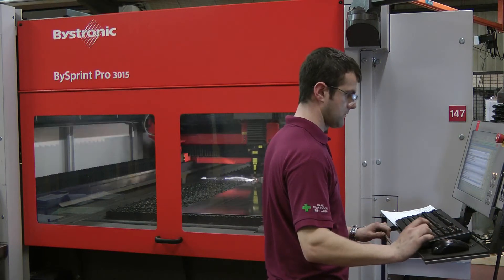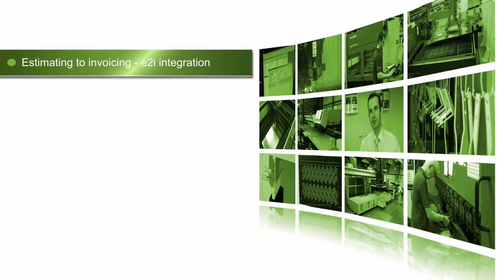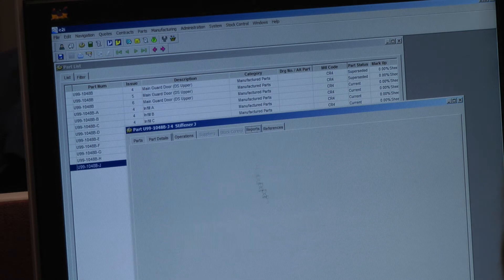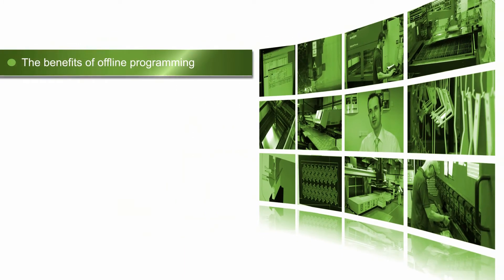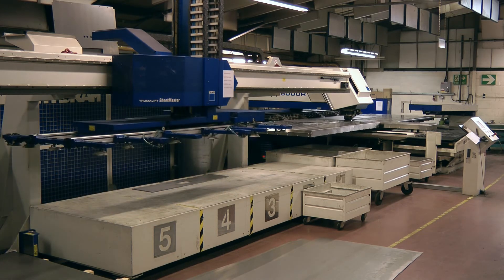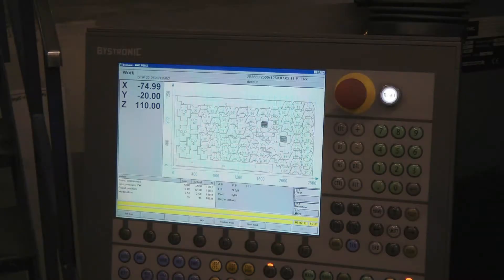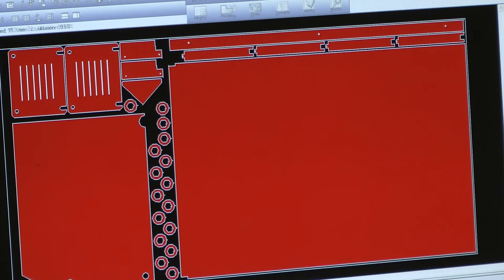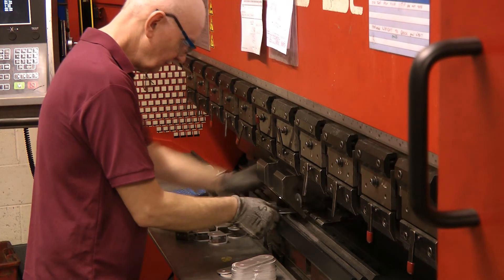Hydram Engineering benefit from the complete Radan software suite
Hydram is one of the UK's leading sub-contract manufacturers for sheet metal work and benefit from the complete Radan software suite to take their projects from estimating, through to manufacture and finally through to invoicing using E2i.